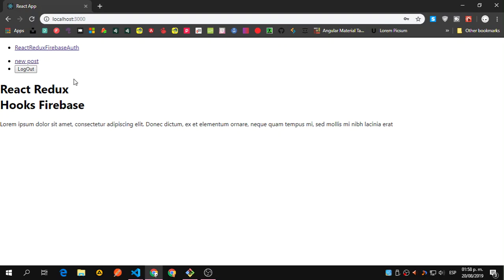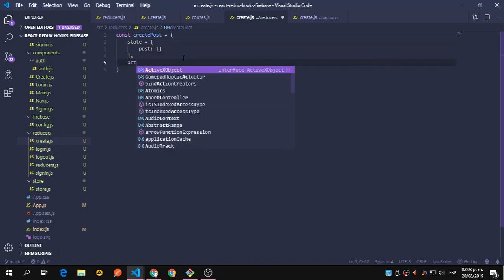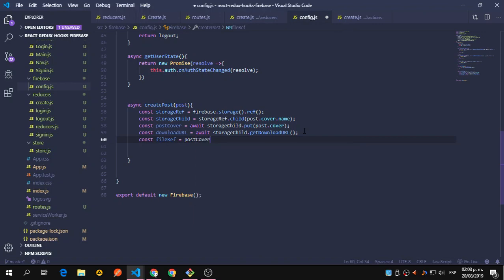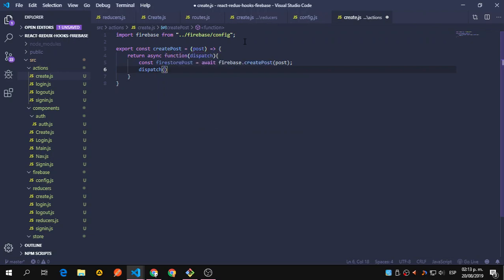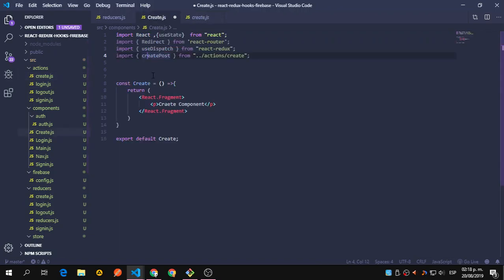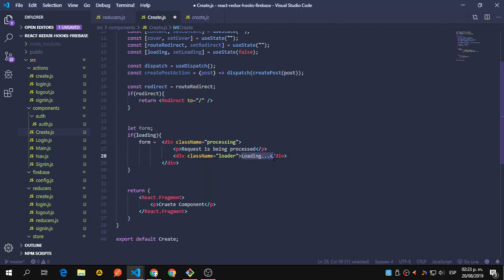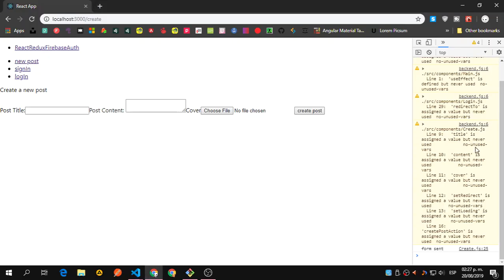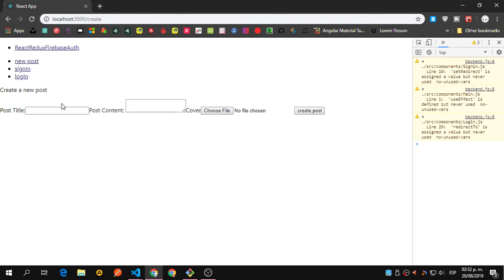React Hooks / Redux Hooks / Firebase / Auth #5 ( Creating the Posts )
IN this video we will create the actions and reducers for the creation of the posts in firebase, as well as the component with the form that will send the information to firebase.